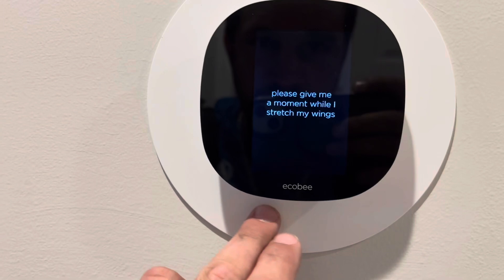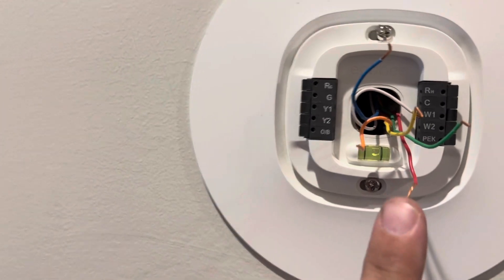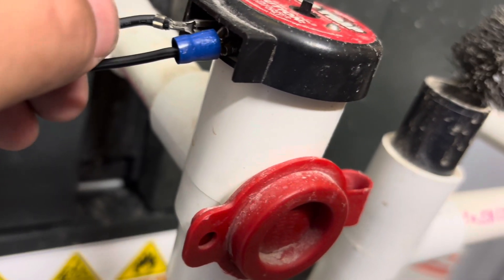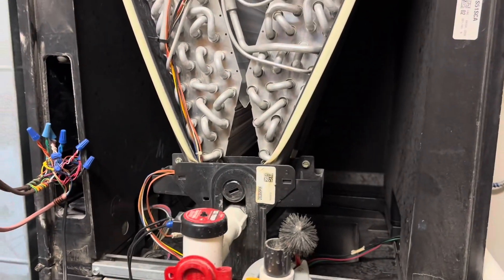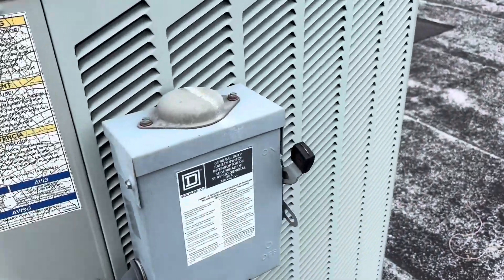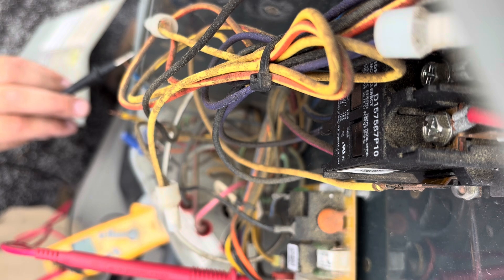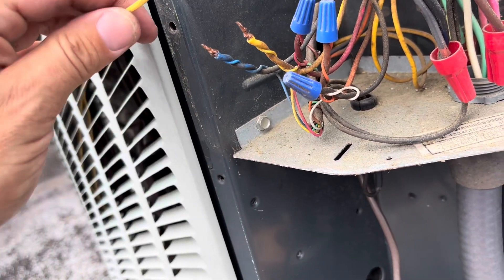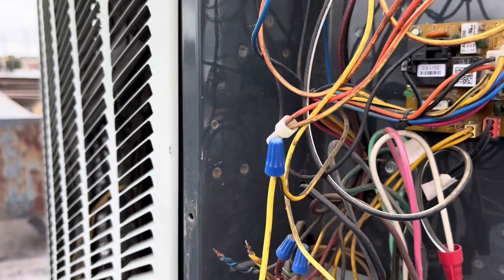I Had No Clue What Was Going On With This Unit…But Figured It Out!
In this video I take a look at a Trane Heat Pump system that is acting very suspiciously.  In the end we find the root cause and get it fixed!

Mileseey TP2 thermal camera

4 TO CHOSE FROM!

HIK Micro B20 Thermal Imaging Camera.

WisePro Tradesman Backpack: